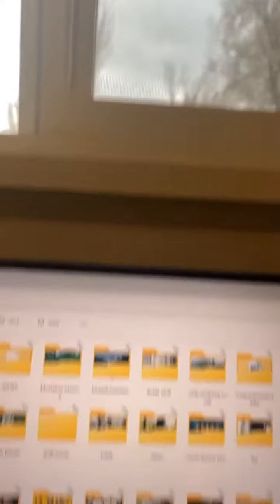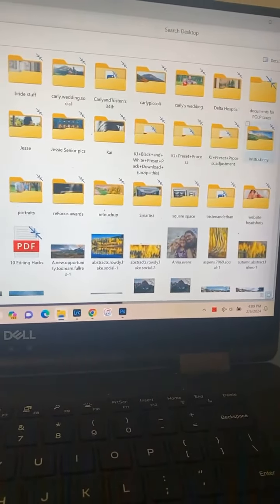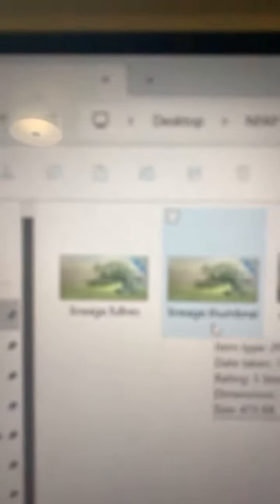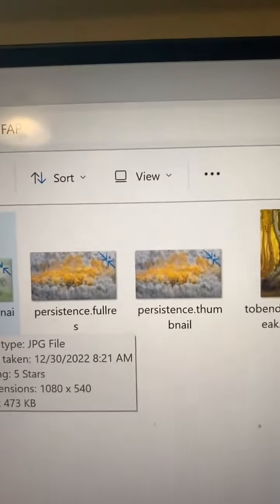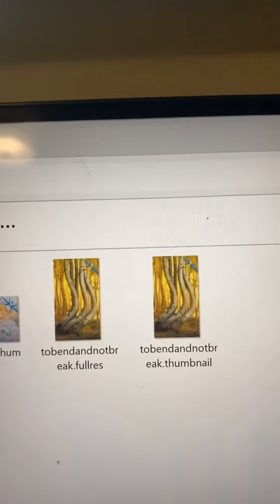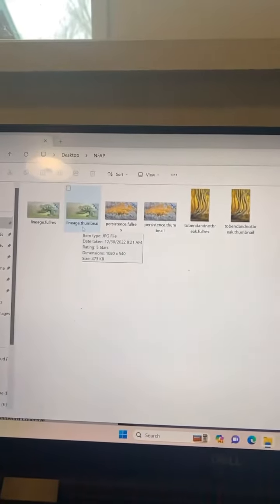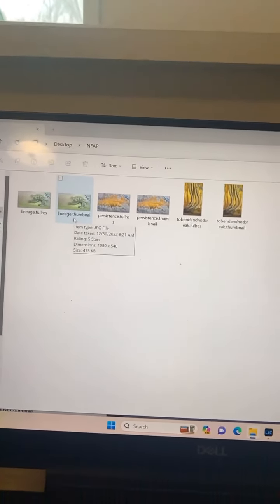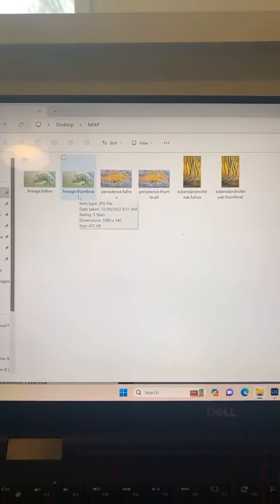An update on the show preparation…. What’s getting printed 💕